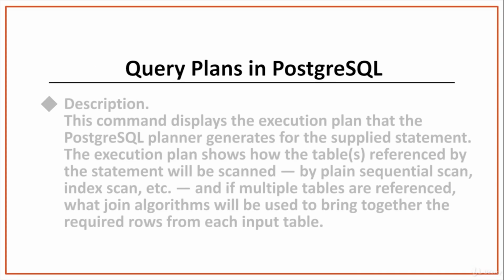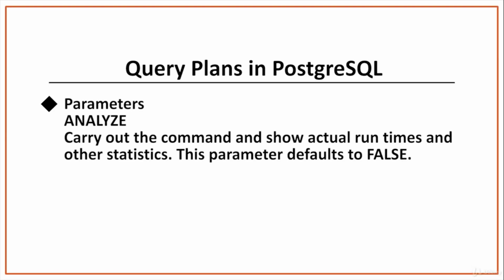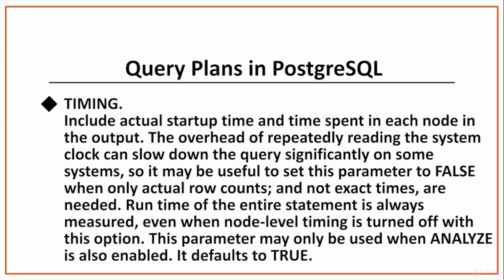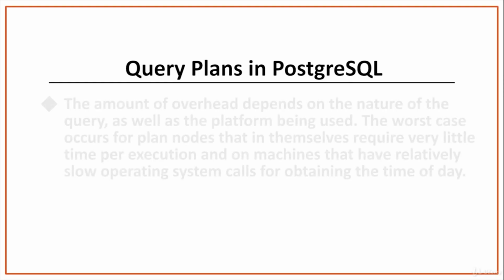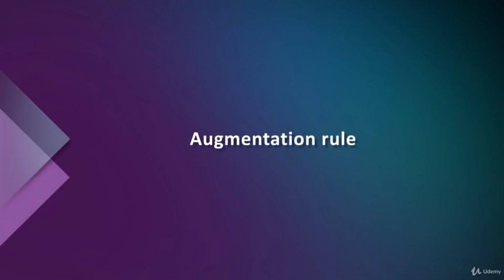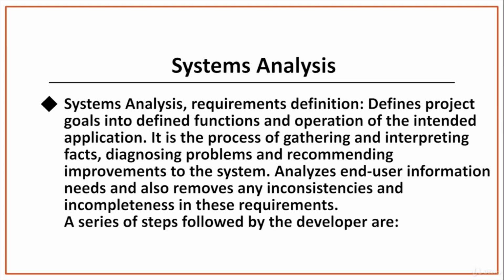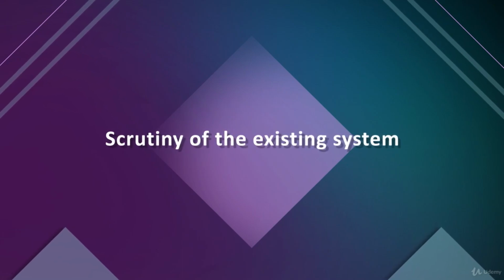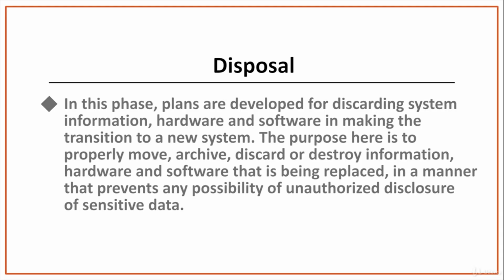04 PostgreSQL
សូមអរគុណចំពោះការគាំទ្រ និងសូមជូនពរសុខភាពល្អ សំណាងល្អគ្រប់ៗគ្នា។
Thanks for your iron supports.
All the best
KmengMath(ក្មេងគណិត)